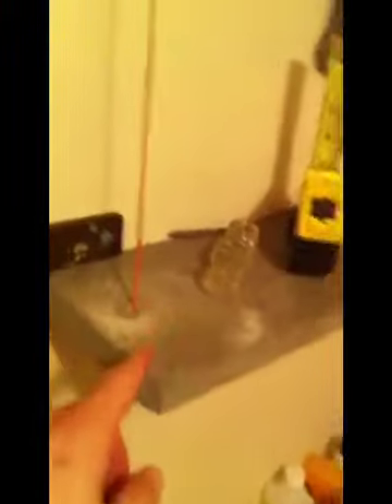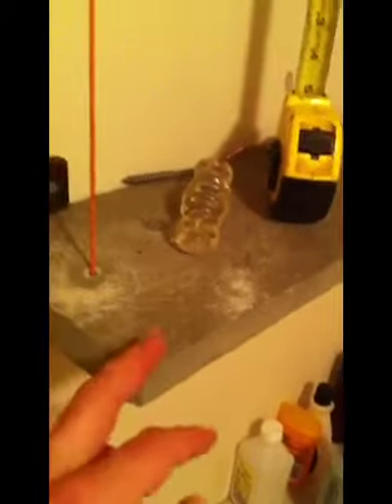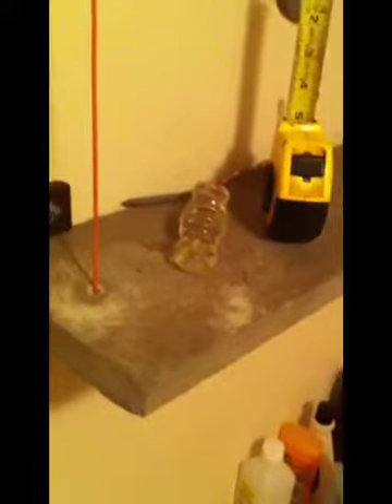Made with Video Editor